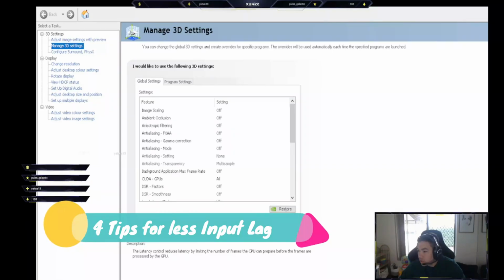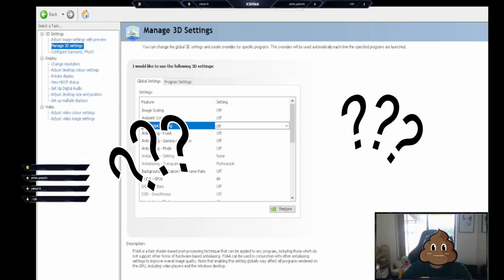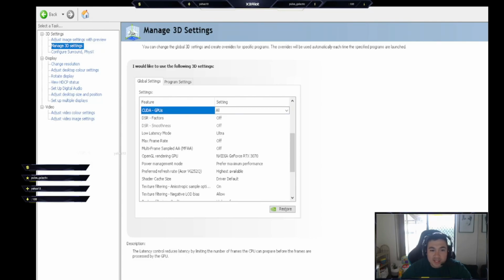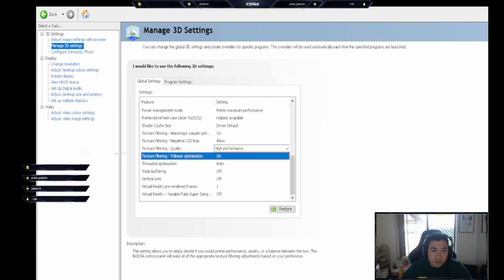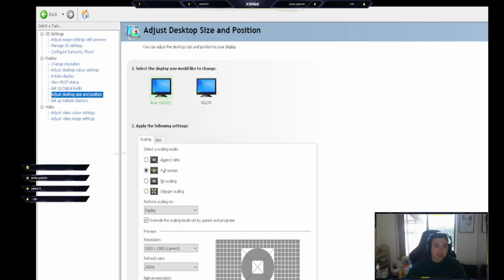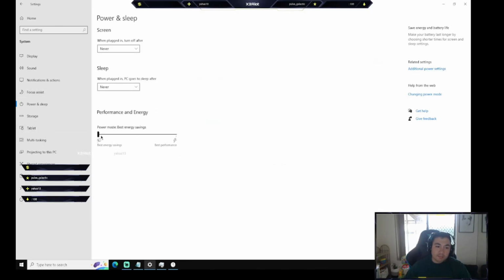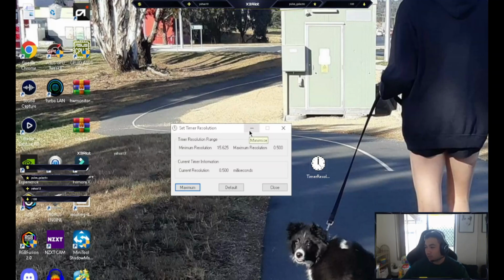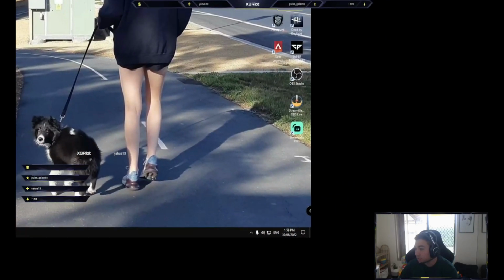Input lag PC FIX Fortnite, Apex legends!!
I will be creating a variety of content ranging from
movie clips, road rage to streamers and gamers getting caught cheating utilising hacks.